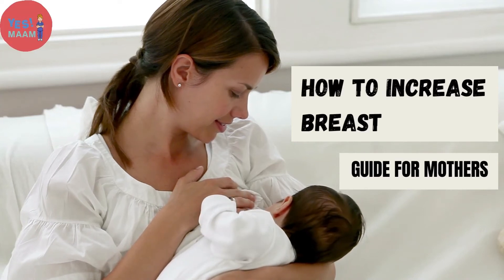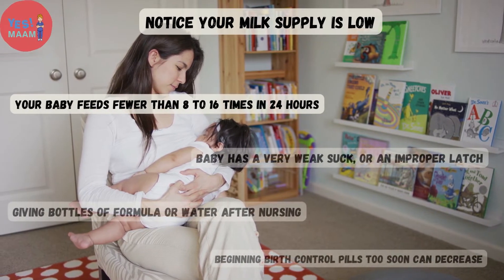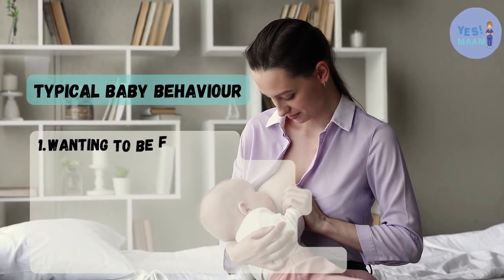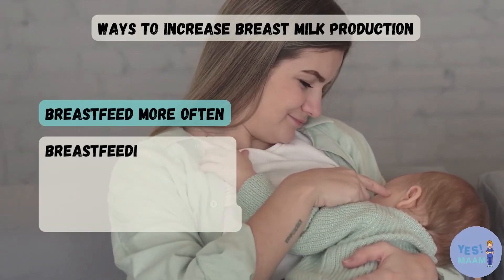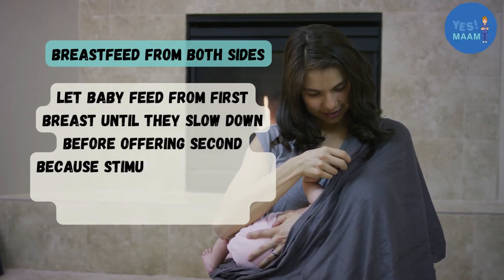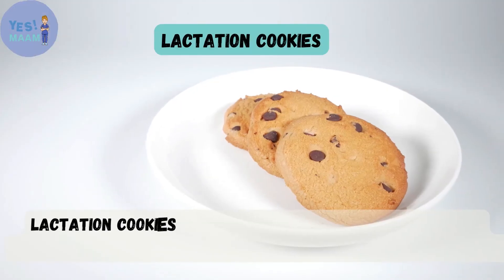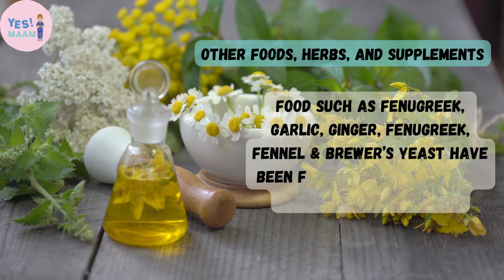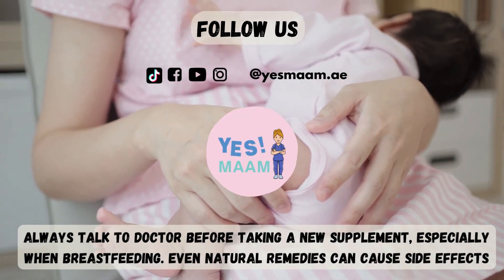How to Increase Breast Milk | breastmilk | Yesmaam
How to Increase Breast Milk

breastmilk is the best source of nutrition for most babies. As the baby grows, the mother’s breastfeeding milk will change to meet her baby’s nutritional needs. Breastmilk shares antibodies from the mother with her baby.

These antibodies help babies develop a strong immune system and protect them from illnesses. Breastfeeding has health benefits for the mother too! Some cancers, type 2 diabetes, and high blood pressure are less common among women who breastfeed.

The best way to establish a healthy supply of breastmilk is to start early, breastfeed frequently, and make sure your baby is latching on correctly. Breast milk supply can be low if the woman has medical problems such as polycystic ovarian syndrome, hypothyroidism, diabetes, and pre-diabetes, takes some blood pressure medications and cold and flu preparations, or has taken the contraceptive pill or has been infertile.

In some women, breast or nipple surgery makes breast feeding difficult. In a few women, the breasts did not change during puberty and early pregnancy in a way that makes breastfeeding easier. Some cultures use food or herbs to increase breastmilk supply but many of these have not been formally studied.

The first four to six weeks of breastfeeding are critical for breastfeeding success, especially if you're a first-time mom. It's when you and your baby are figuring it all out and finding a routine. It's also the time when you're establishing a strong and healthy supply of breast milk.

If you're like many new moms, you might be worried about making enough breast milk for your baby even after the first few weeks. While this is a common fear, there are only a small number of mothers who truly aren't able to make enough breast milk.

If your supply of breastmilk is low, it can usually be increased naturally by taking a few easy steps. Your body makes breast milk based on the laws of supply and demand. Increase the demand, and you'll increase the supply. As long as your baby is latching on to your breast well, the more you breastfeed, the more you're telling your body that you need more breast milk.

Breast milk is made up of about 90% water,11 so don't forget to drink enough fluids every day. Drinking about 6 to 8 glasses of water or other healthy liquids such as milk, juice, or tea should be enough to keep you hydrated. If you're feeling thirsty, drink more. And if you're dizzy, or you have a headache or a dry mouth, those are signs you might not be drinking enough.

Domperidone is a prescription medicine that can increase the hormone prolactin, which can help stimulate breast milk production. Your doctor may discuss if this medicine is right for you. The main way to increase breast milk supply is through breastfeeding or expressing milk more than you currently do.

If you have any queries about pregnancy, parenting, child health, and care, get answers from experts at yes! maam Parenting's Q&A section.